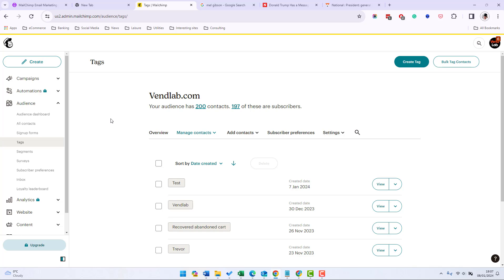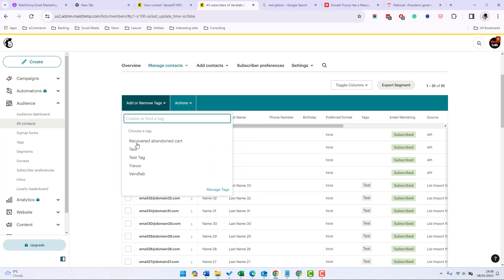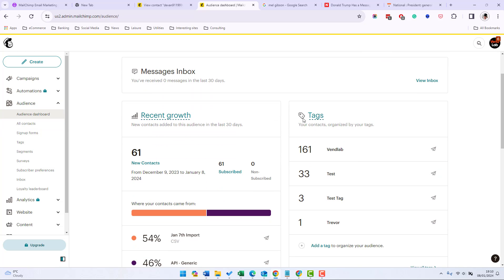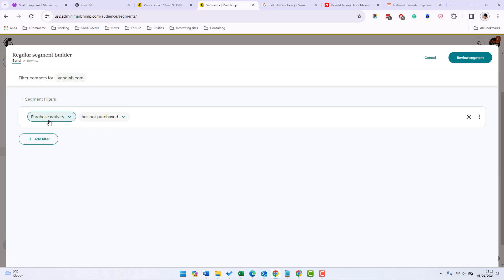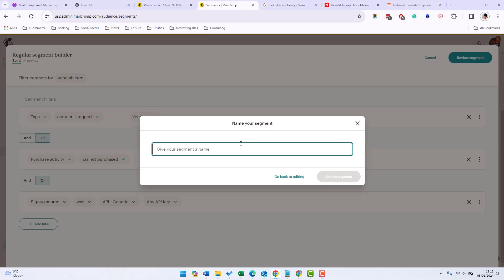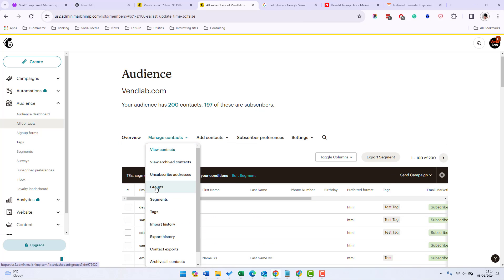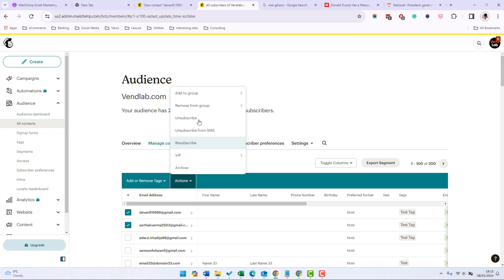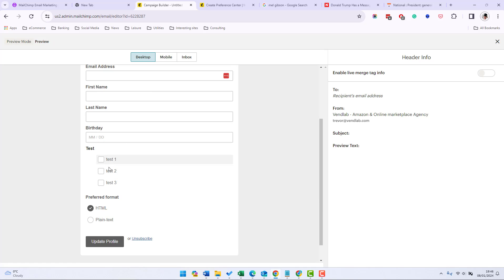Organize Your Mailchimp Audience Like a Pro! Tags, Segments, and Groups Explained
Discover the best practices for managing your contacts and sending targeted email campaigns. This video covers the differences between tags, segments, and groups, and how to use them to create highly personalized email marketing campaigns. Optimize your Mailchimp audience and achieve better results with this comprehensive guide.

Organize your Mailchimp audience like a pro! Learn how to use tags, segments and groups to effectively target your email marketing campaigns and reach your audience in a more personalized and efficient way. This simple tutorial will help you make the most out of your Mailchimp account and boost the success of your email campaigns. Don't miss out on this valuable tool for growing your business!

There are three ways to organise your MailChimp Audience: tags, segments and groups. Tags are labels you create to help organize your contacts in Mailchimp. Segments are used to create target audiences based on shared data.  Use Mailchimp's groups to organize subscribers based on their interests and preferences.

Timestamps
0:00 Intro
0:28 Tags
2:23 Segments
4:16 Groups

𝗧𝗵𝗮𝗻𝗸𝘆𝗼𝘂 𝗳𝗼𝗿 𝘄𝗮𝘁𝗰𝗵𝗶𝗻𝗴: Organize Your Mailchimp Audience Like a Pro! Tags, Segments, and Groups Explained